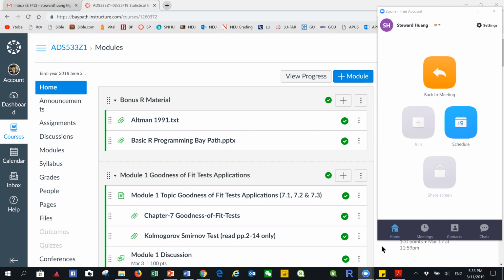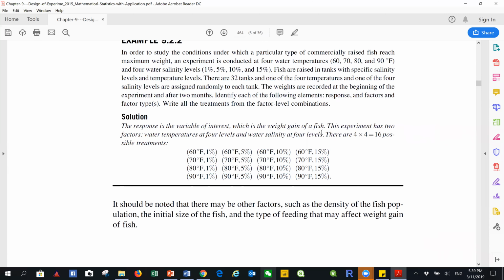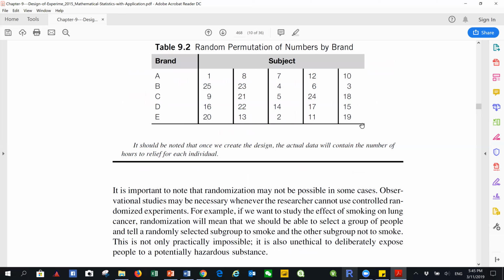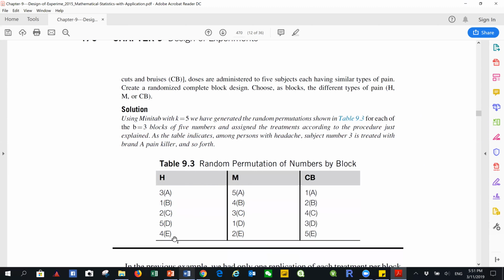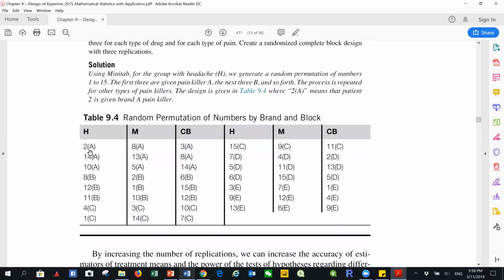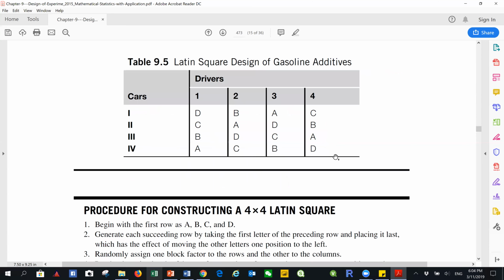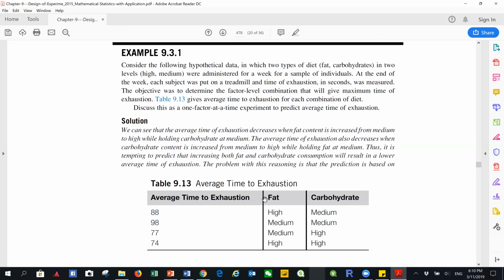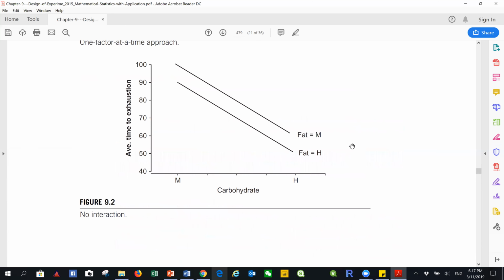ADS533 Week 3 Live Lecture Recording